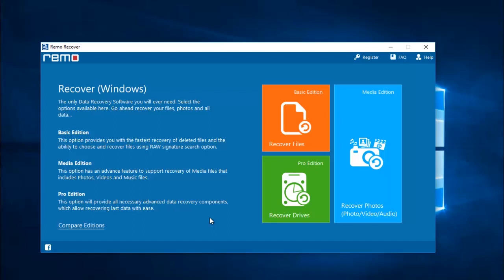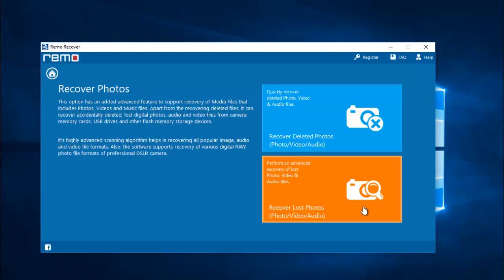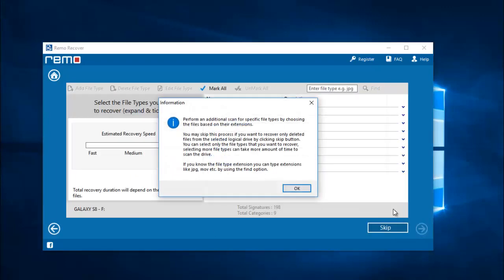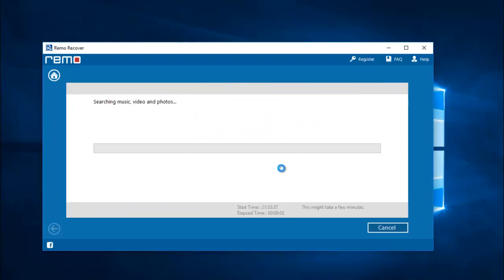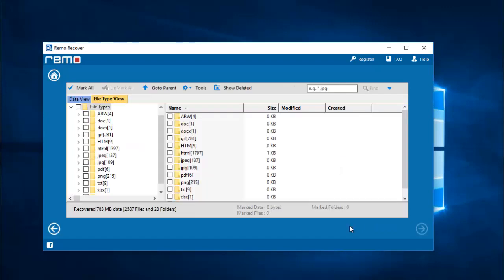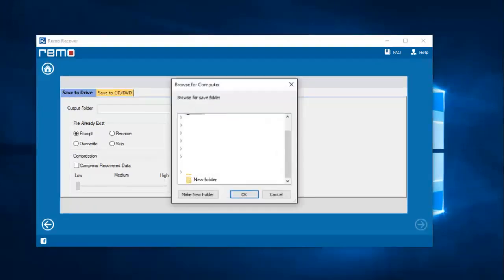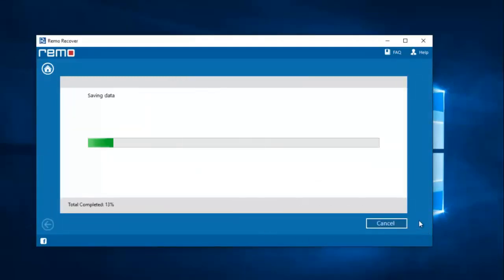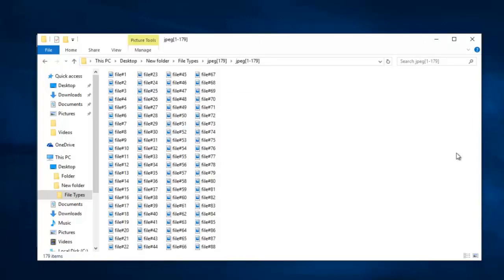How to Recover Photos from Broken Samsung Galaxy S8/Galaxy S9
How to Recover Data from Broken Samsung Galaxy S8/Galaxy S9

Get the software to Recover Data from Broken Samsung Galaxy S8/Galaxy S9

Looking to recover data from broken galaxy s8/s9? Then get the software from the above link to recover data from broken galaxy s8/s9 and restore it back on your computer. This software is one of the best to recover data from broken galaxy s8/s9 which lets you recover photos from broken galaxy s8/s9, recover songs, pdf files and many more.

It also supports to recover data from SD cards inserted into Samsung Galaxy S8/S9. It lets you recover data from broken galaxy s8/s9 regardless of how badly it is damaged. You just have to connect your phone to your computer and run this galaxy s8 broken screen data recovery software.

It takes just a few minutes to recover data from broken galaxy s8/s9 with this software. So, if you're looking to recover data from broken galaxy s8/s9, then get the galaxy s8 broken screen data recovery software from the above link and start to recover data from your phone.